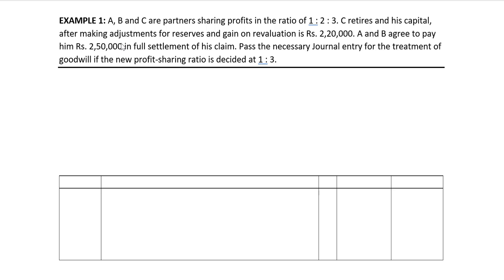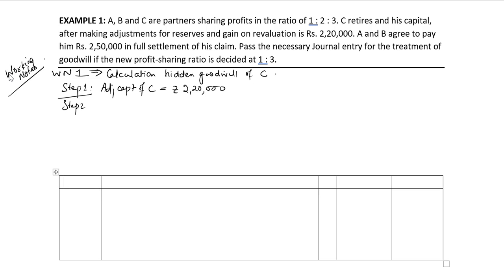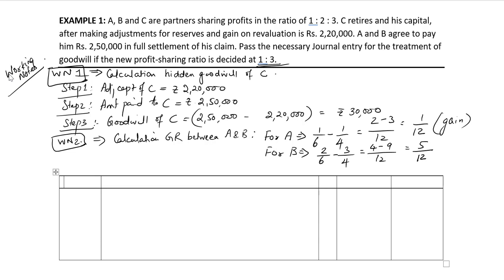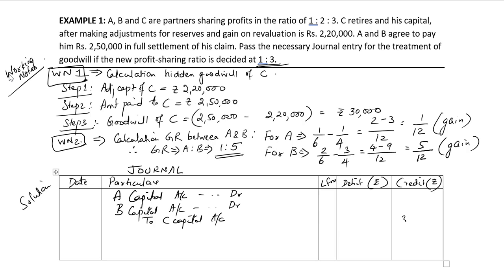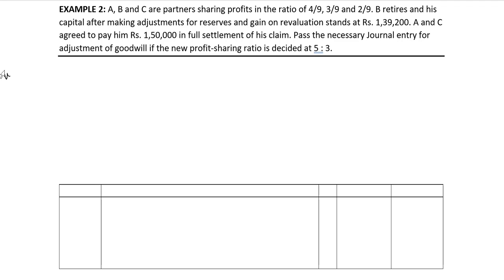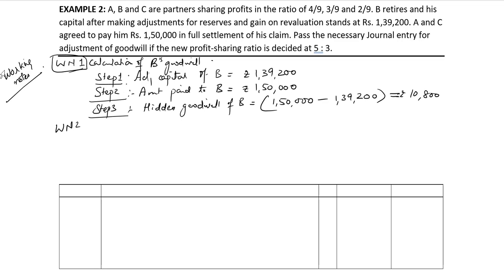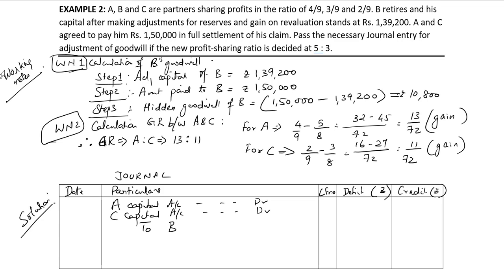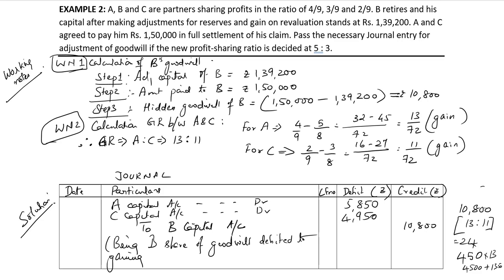TREATMENT OF HIDDEN GOODWILL ON RETIREMENT OF PARTNER SUMS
In this video, example sum is solved for treatment of hidden goodwill at the time of retirement of a partner.